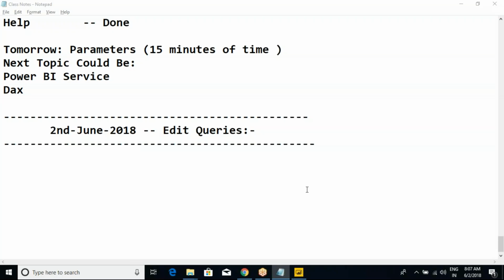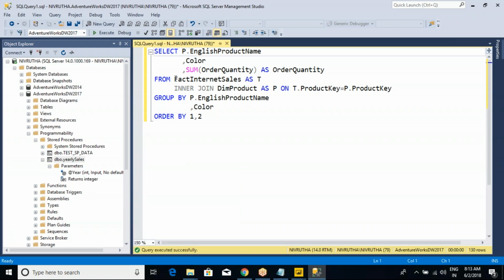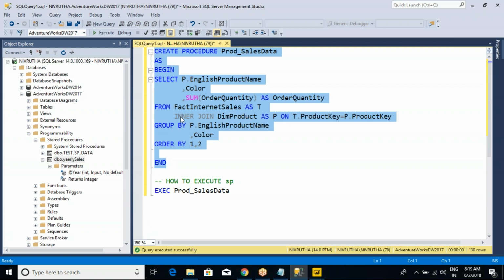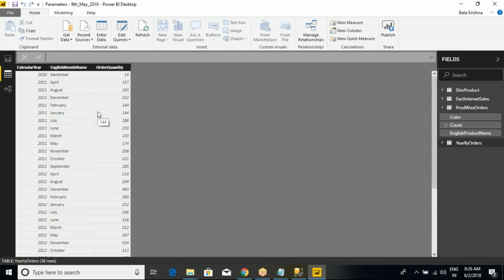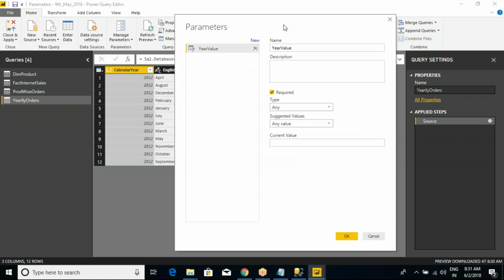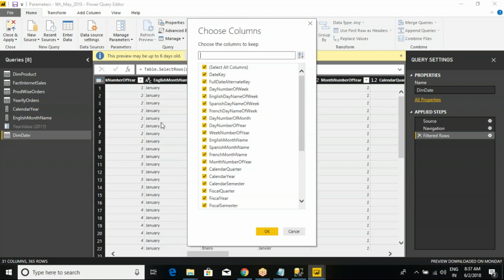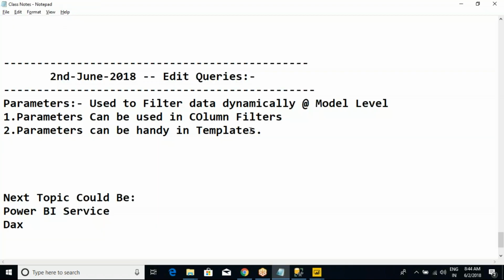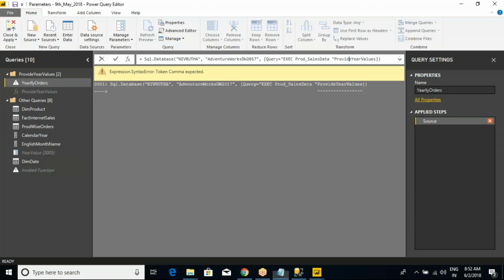Power BI | Edit Queries | Class 14